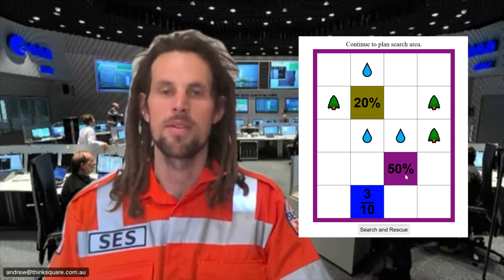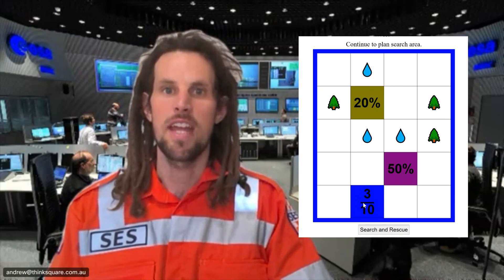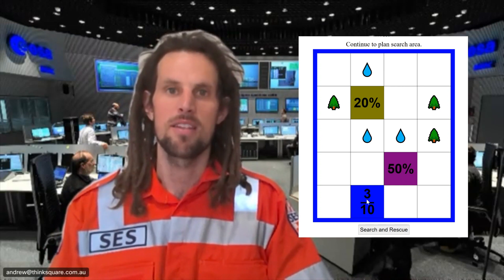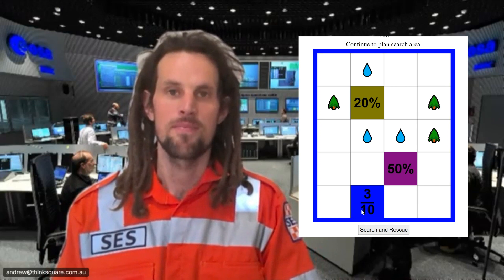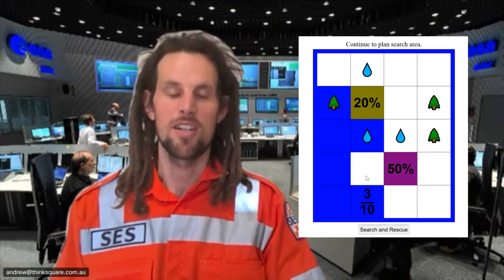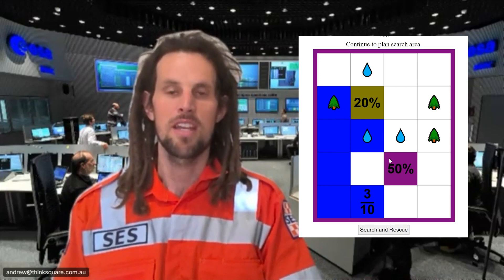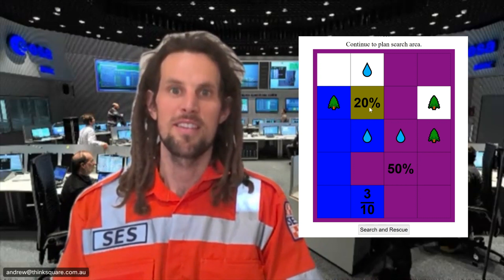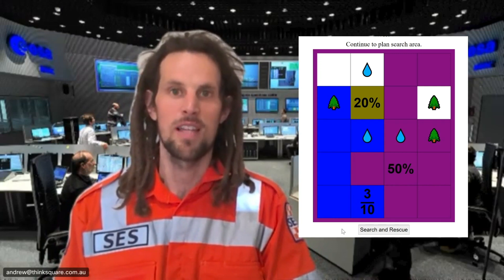Search and Rescue (Fractions, decimals and percentage puzzle)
An engaging puzzle to get students converting between fractions, decimals and percentage and finding fractions of a quantity.

Players direct Search and Rescue teams to find missing people making sure none of the search areas overlap, that the whole map is covered and that each team can access water and firewood.